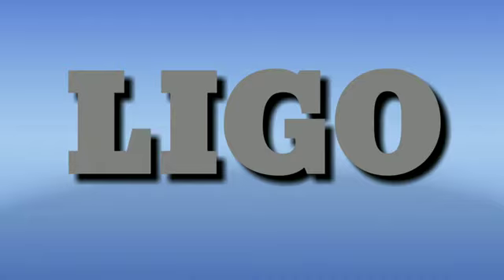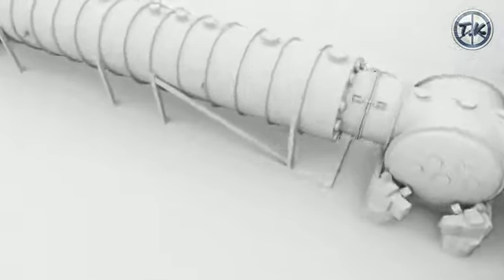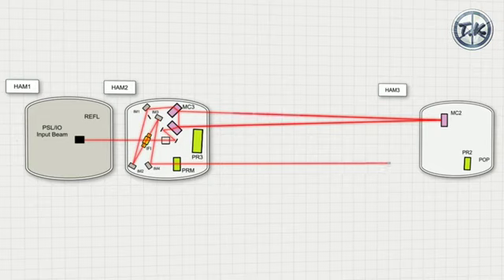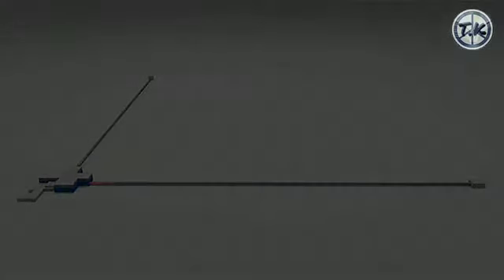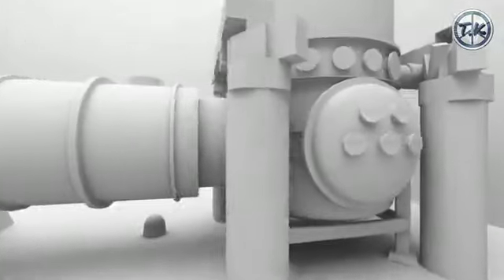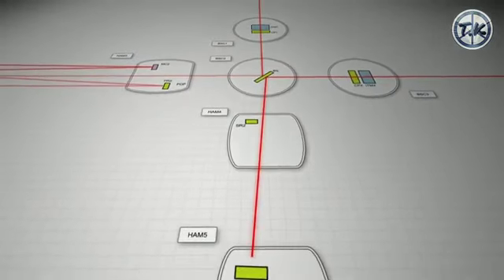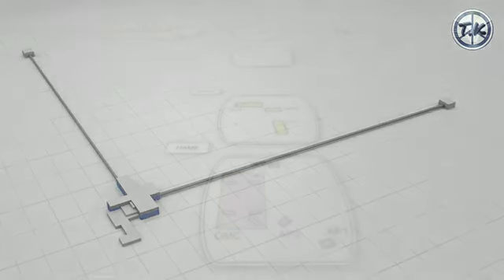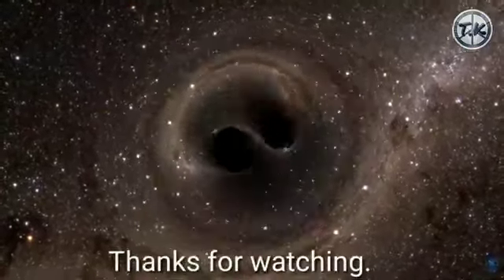How does LIGO work? LIGO concepts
How does LIGO work?